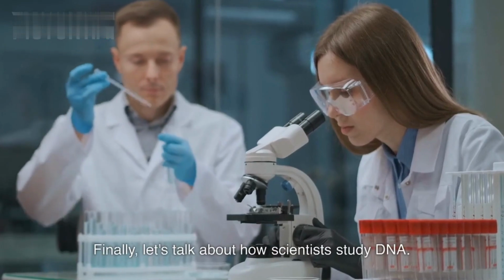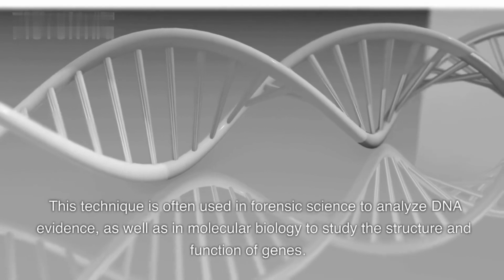what is DNA | DNA replication | Genetics | mr smart guides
In this lecture on DNA, we explore the fascinating world of genetics and the building blocks of life. From the double helix structure of DNA to the role of chemical bases in determining genetic information, we delve into the intricacies of DNA replication and its crucial role in the inheritance of genetic traits. Discover how DNA contains the genetic instructions for the development and function of all living organisms, and how scientists have been able to manipulate DNA to potentially cure genetic diseases, create new medicines, and even design new organisms. With stunning visuals and clear explanations, this lecture is perfect for anyone interested in understanding the wonders of DNA. Don't miss out on this fascinating exploration of genetics and the building blocks of life!
dna replication
dna
dna structure and replication